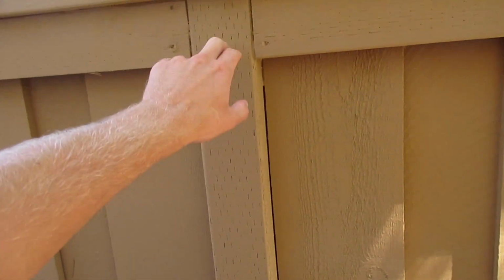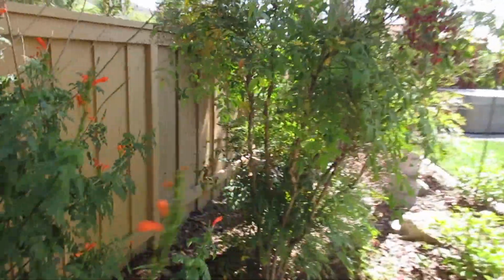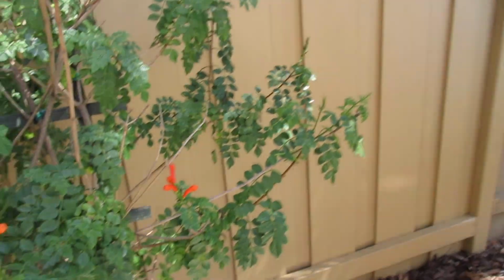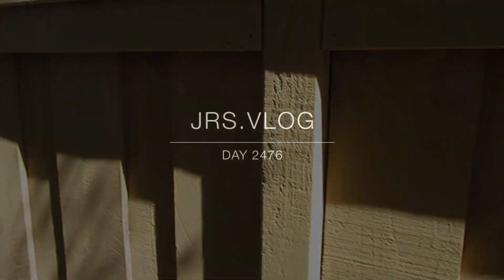Pineapple Update! 9/18/17 - Day 2,476